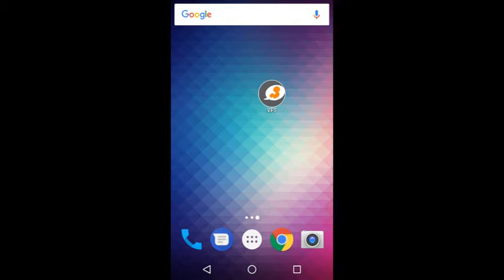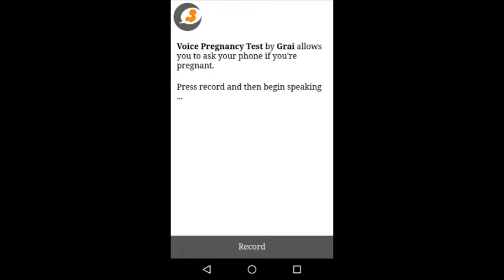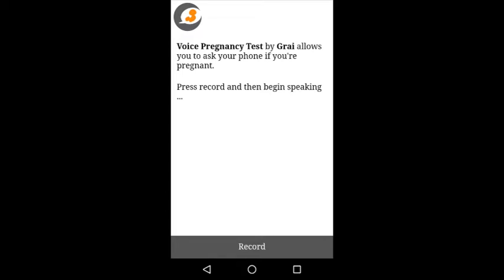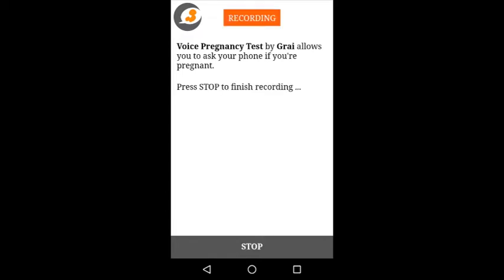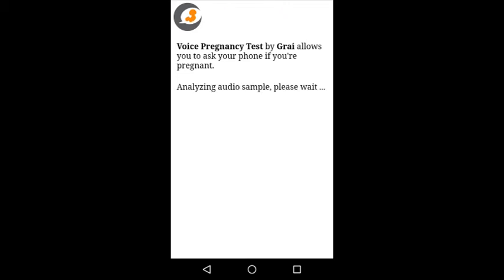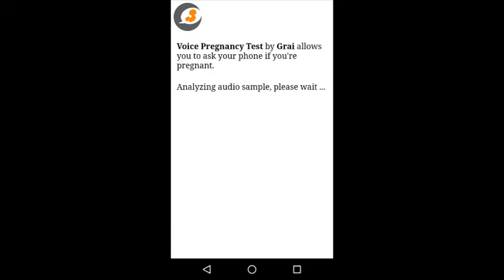Introducing Voice Pregnancy Test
Voice Pregnancy Test is part of an ongoing research project on voice analysis. You can find out more about our latest research project